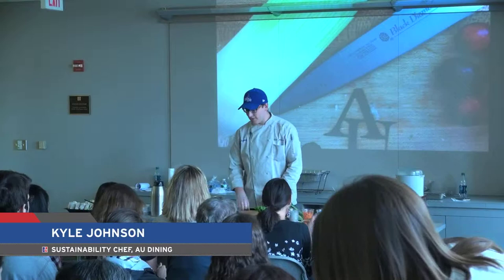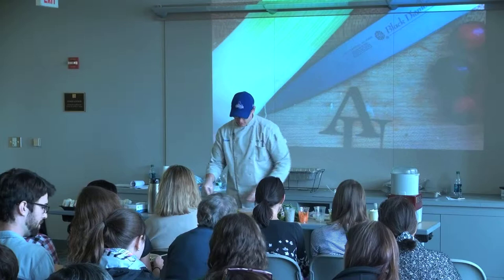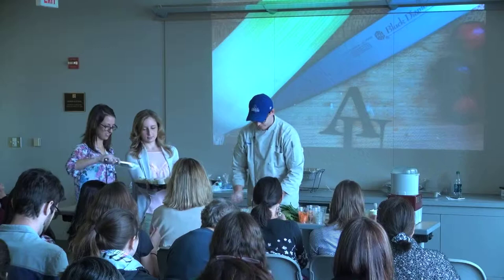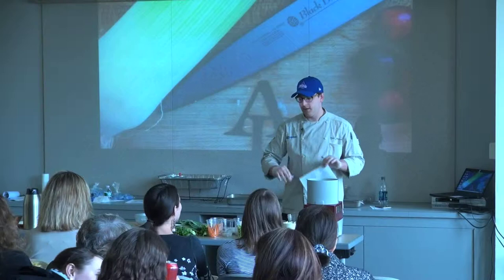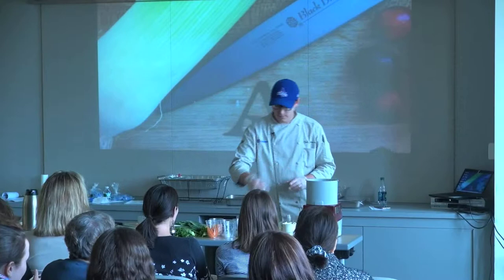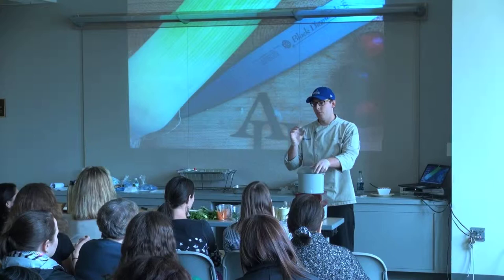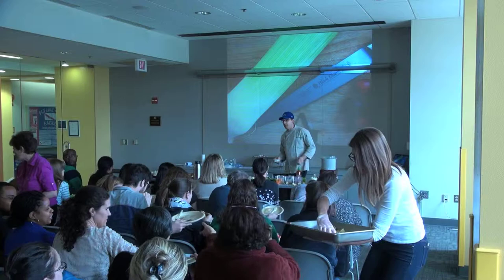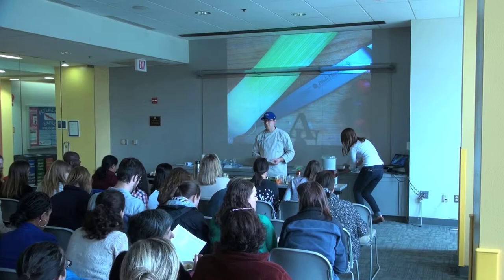5/1/15 Rolls and Wraps